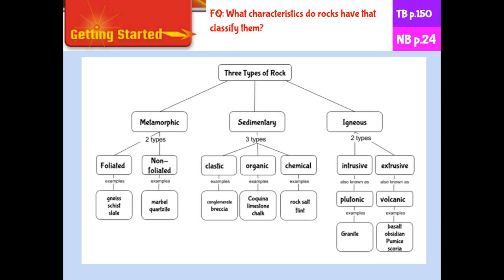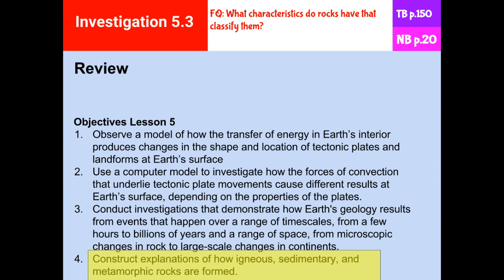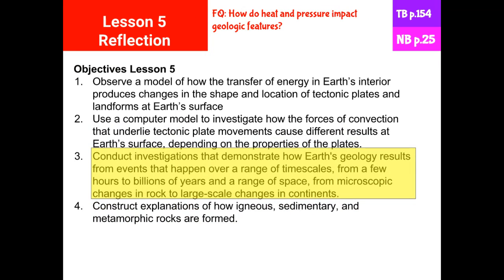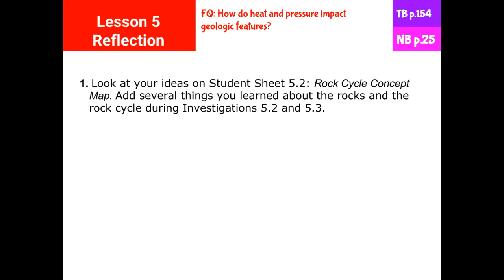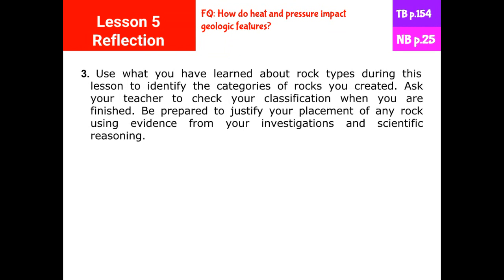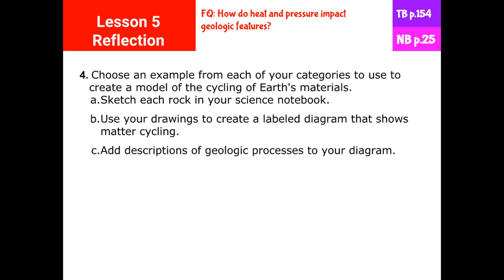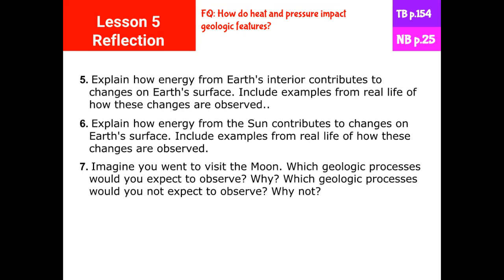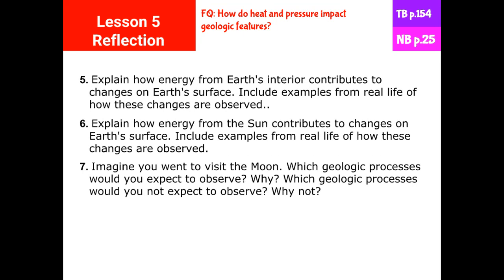EDS Lesson 5 Reflection (overview)